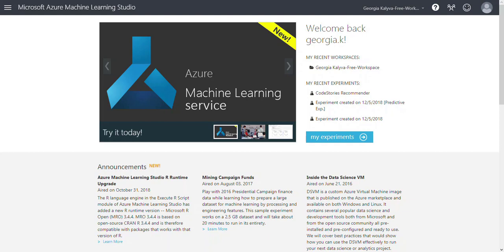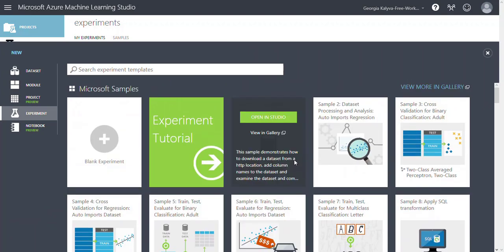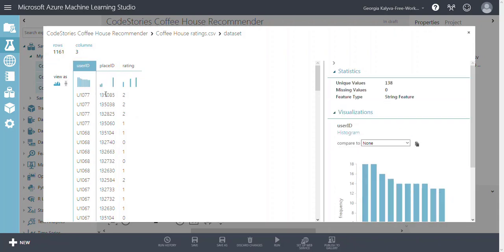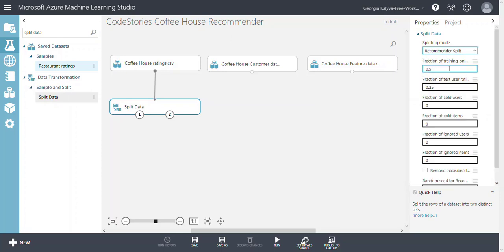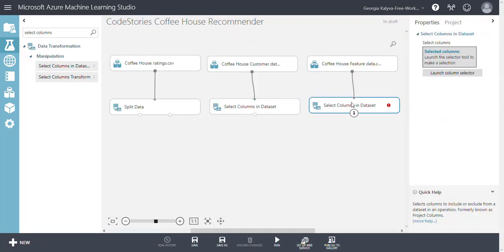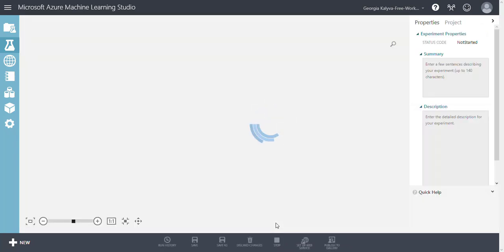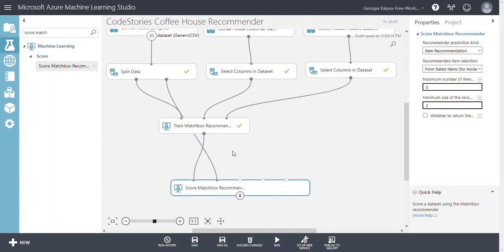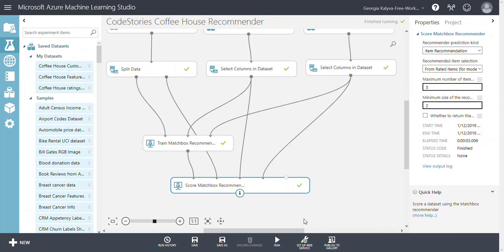Create a Coffee House Recommendation Service with Azure Machine Learning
In this video tutorial we are going to build a simple Coffee House Azure Machine Learning Recommendation Service using Azure Machine Learning Studio. Open the related post to download the datasets and get started,